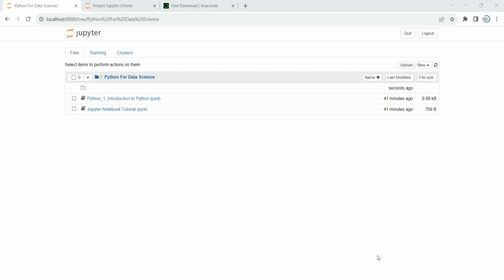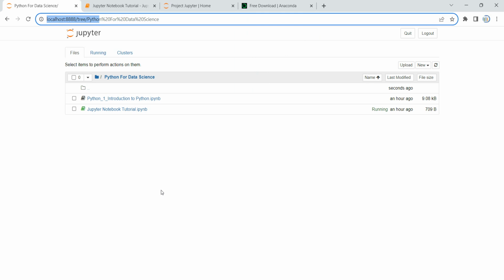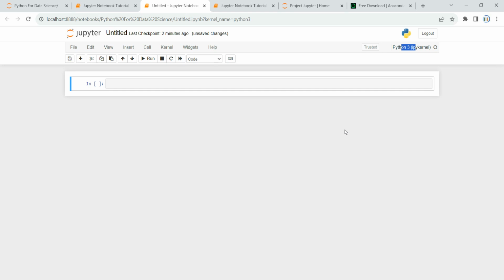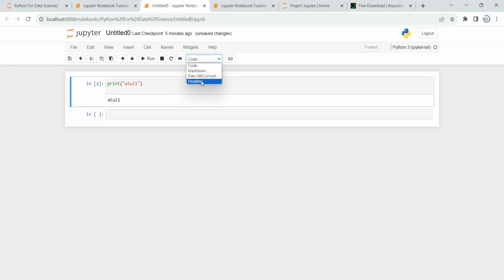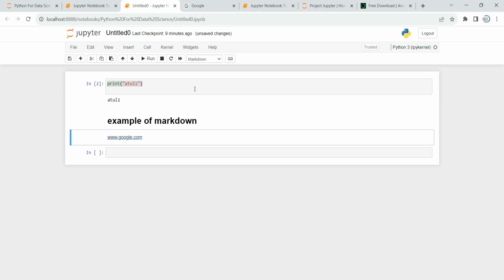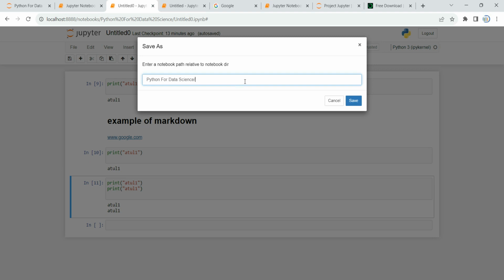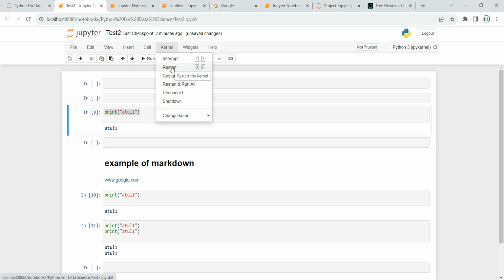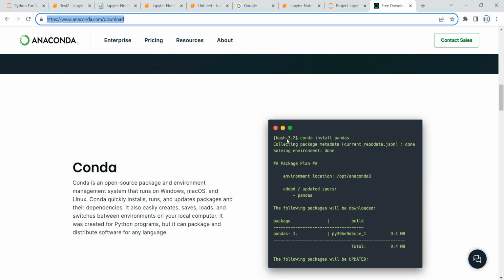Jupyter Notebook Tutorial: Introduction, Setup, and Walkthrough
In this Python Tutorial, we will be learning how to install, setup, and use Jupyter Notebooks. Jupyter Notebooks have become very popular in the last few years, and for good reason. They allow you to create and share documents that contain live code, equations, visualizations and markdown text. This can all be run from directly in the browser. It is an essential tool to learn if you are getting started in Data Science, but will also have tons of benefits outside of that field. Let's get started.